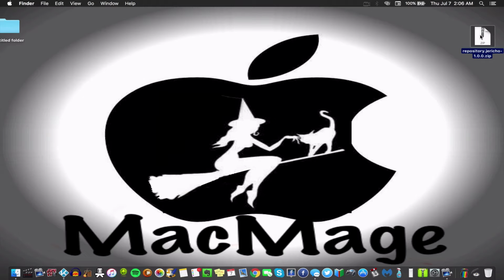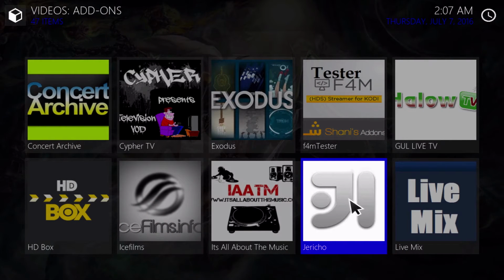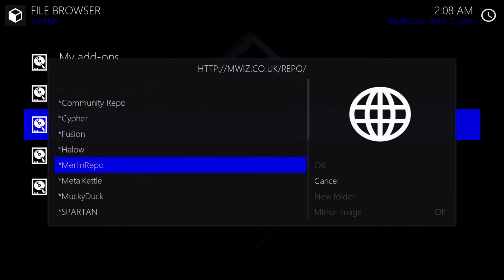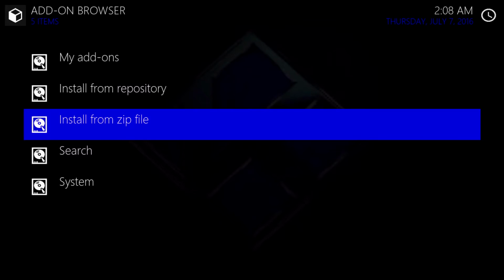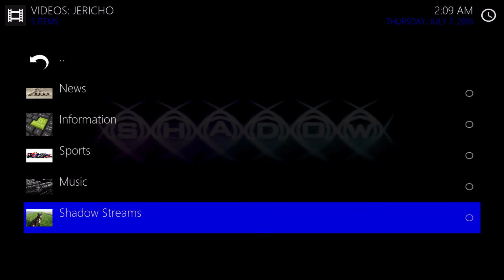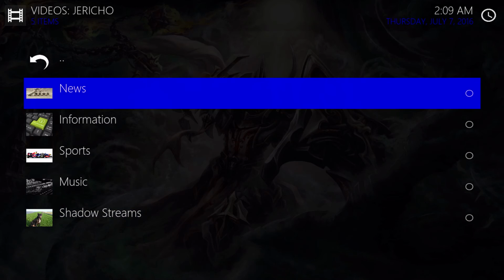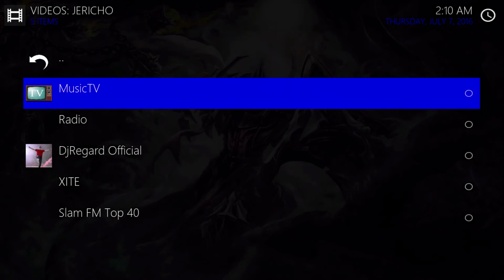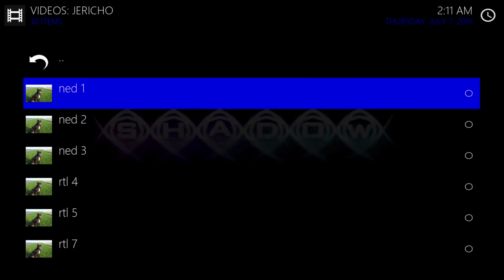KODI: How To Manually Install An Add on (JERICHO)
In this video I show you how to install an add-on manually to your Kodi media center. This is a great tutorial for a beginner, or for somebody who has never manually installed and Add-on. I chose this particular add-on, because not a whole lot of people are talking about it and it still fairly new. Below you will find the direct download for the add-on. You will not be taken to an external site, it will start downloading straight away to your computer. The file will either be in your downloads folder, or where ever you have previously designated your downloads to go.